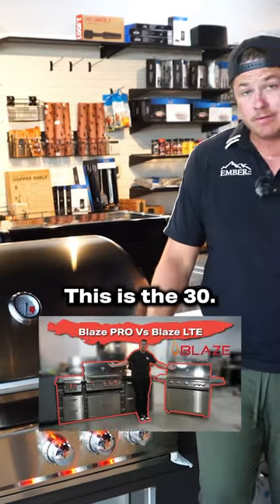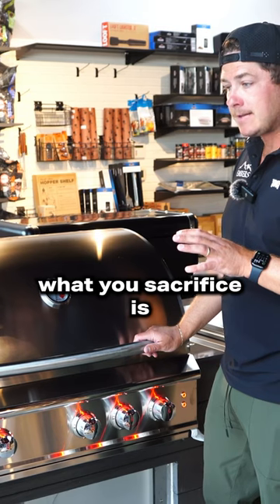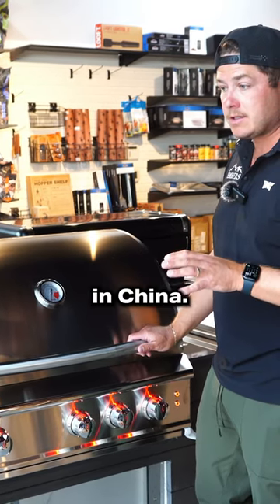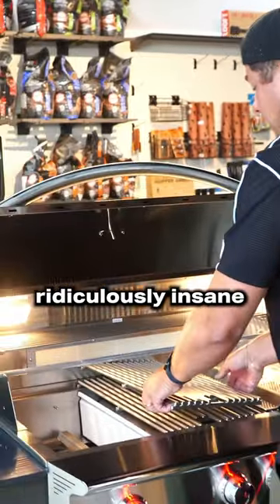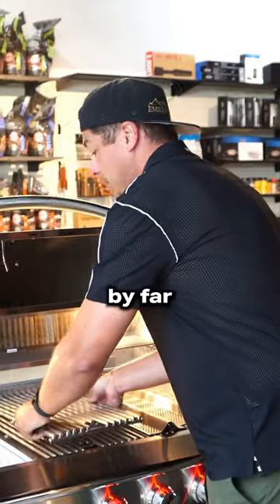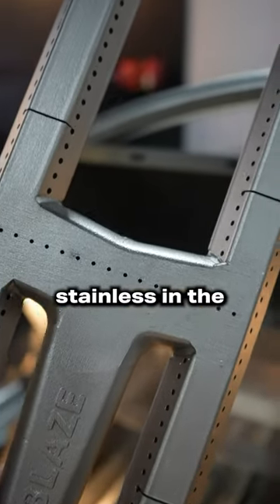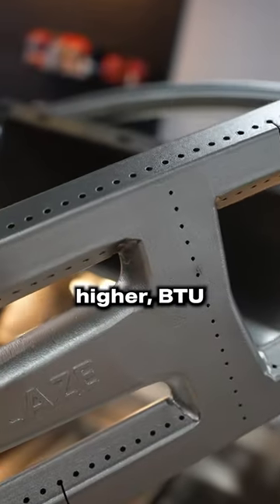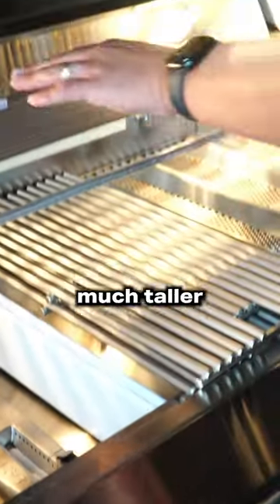The Blaze pro